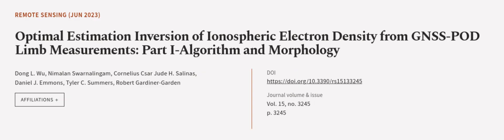Optimal Estimation Inversion of Ionospheric Electron Density from GNSS-POD Limb Measu... | RTCL.TV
### Keywords ###

### Article Attribution ###
Title: Optimal Estimation Inversion of Ionospheric Electron Density from GNSS-POD Limb Measurements: Part I-Algorithm and Morphology
Authors: Dong L. Wu, Nimalan Swarnalingam, Cornelius Csar Jude H. Salinas, Daniel J. Emmons, Tyler C. Summers ,and Robert Gardiner-Garden

### Video Timestamps ###
0:00:00 - Summary
0:01:12 - Title
0:01:19 - Outro
0:01:23 - End